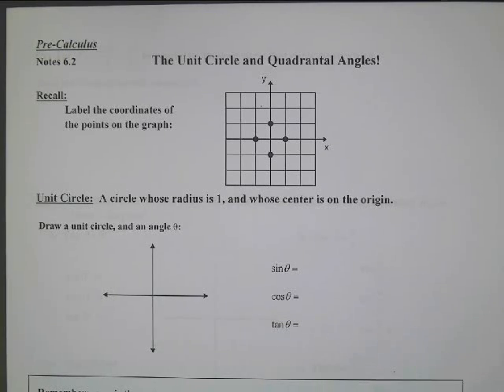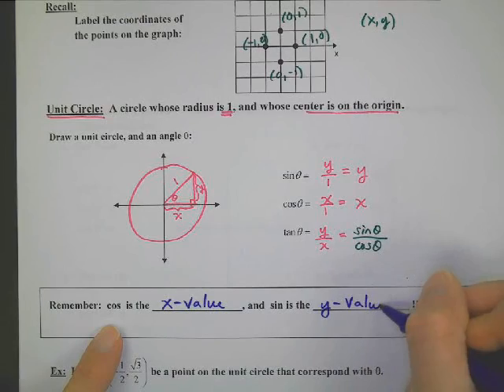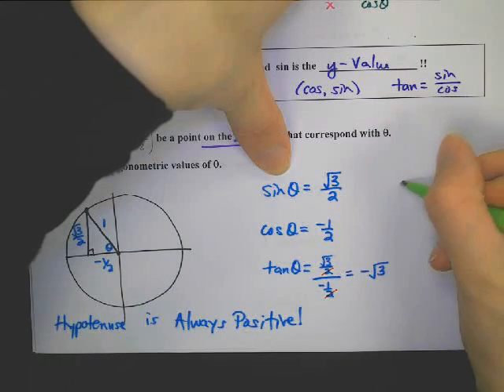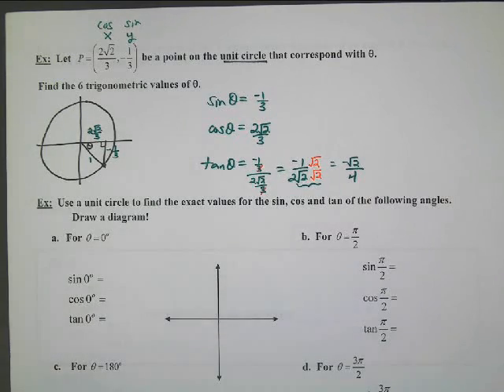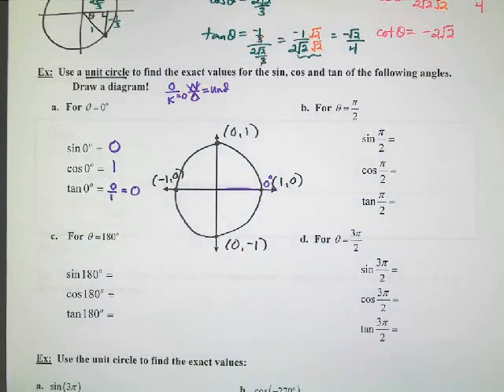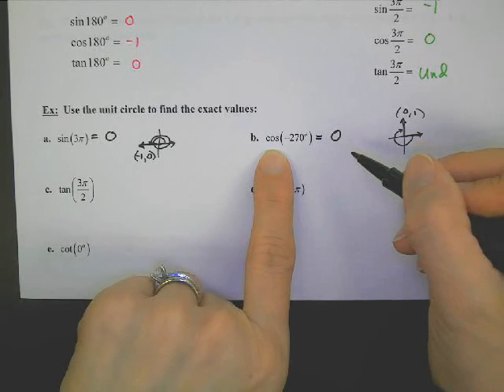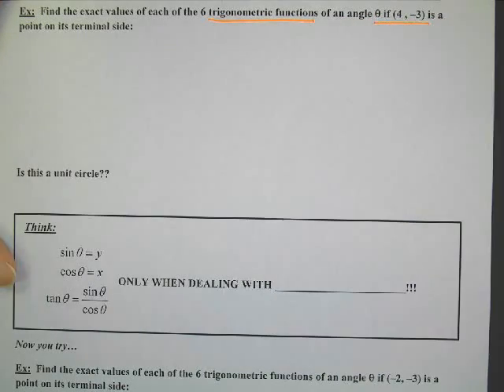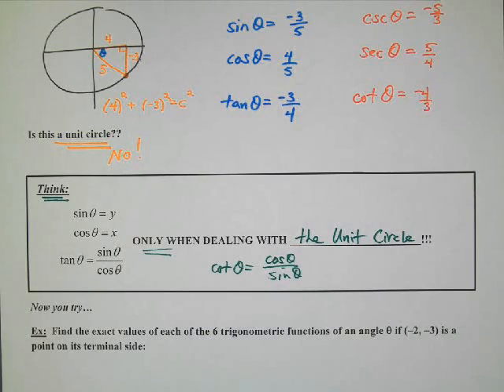Unit Circle Intro